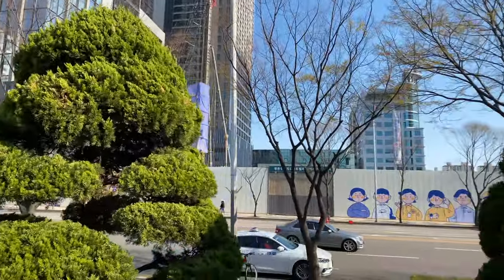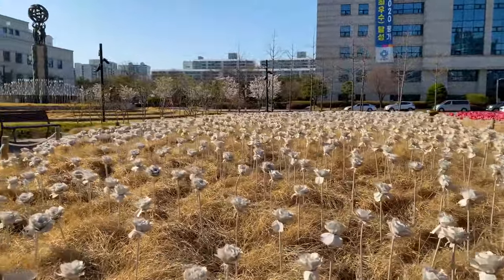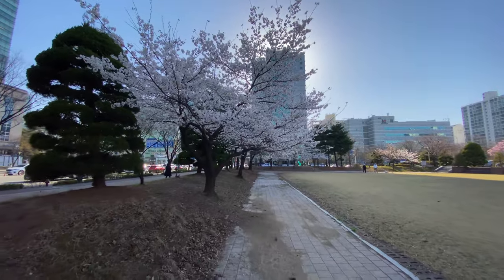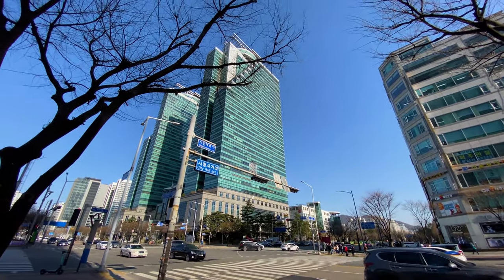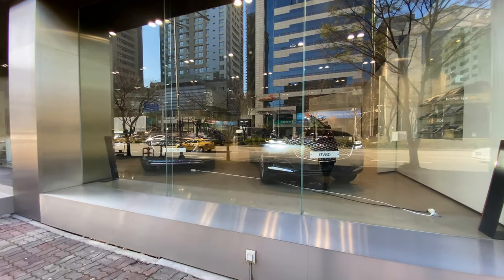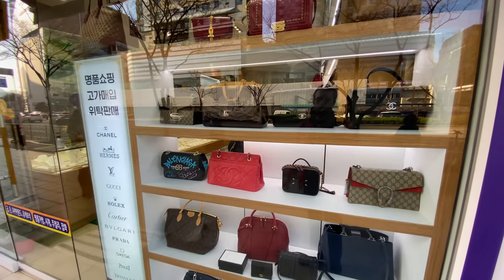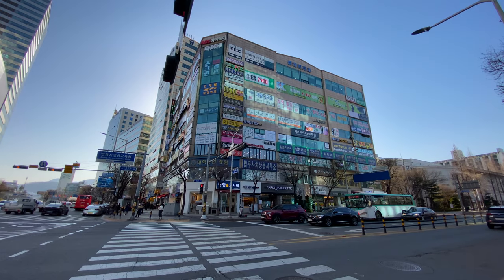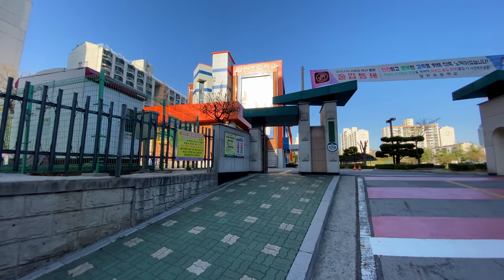Anyang Si, South Korea Walking Tour (4k Ultra HD 60fps)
Lets come with me to a downtown walk trough the South Korean City of Anyang. What I like the most about our city is how many facettes this city has. A very classical and traditional side but also a very modern side which lets you see how far this city went from a little village in the 70s to a metropolis in 2021